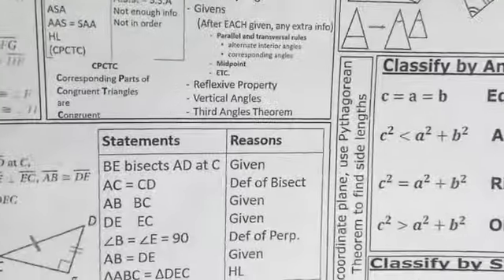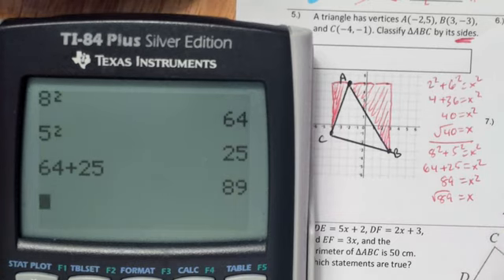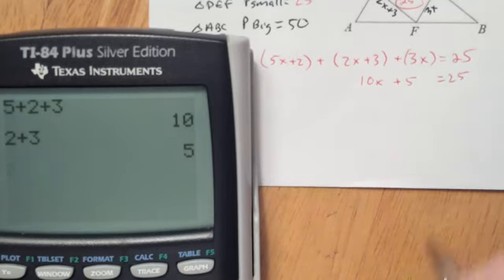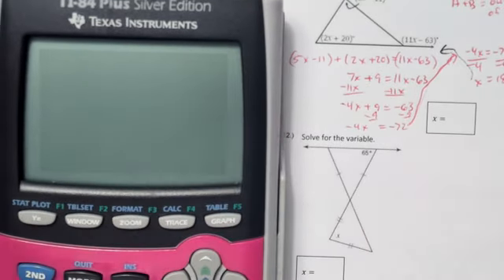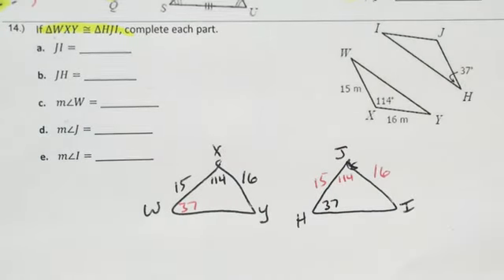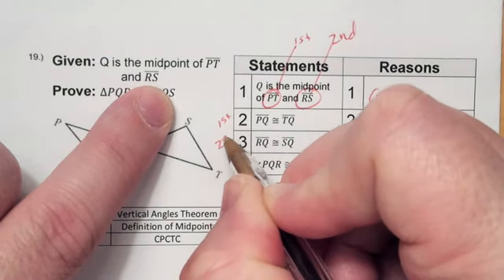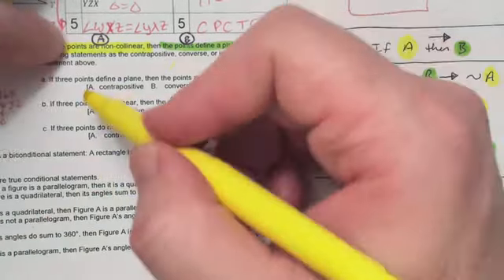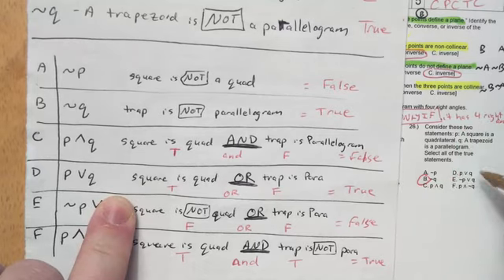Unit 4 - Study Guide 2022